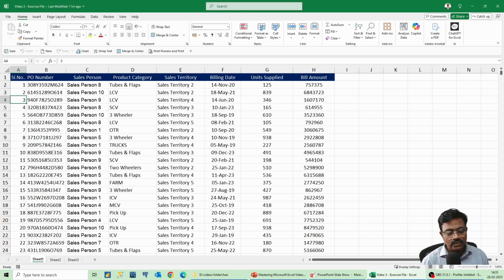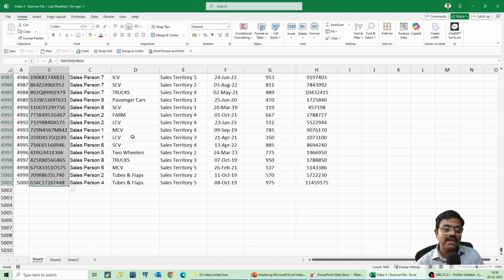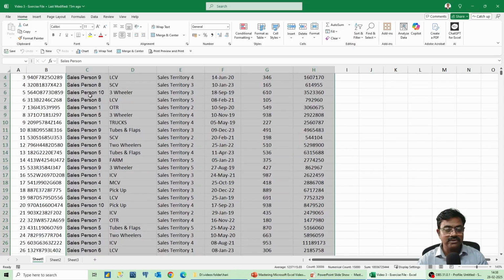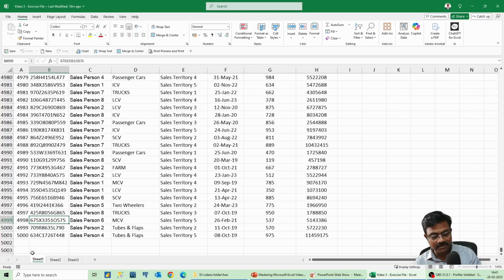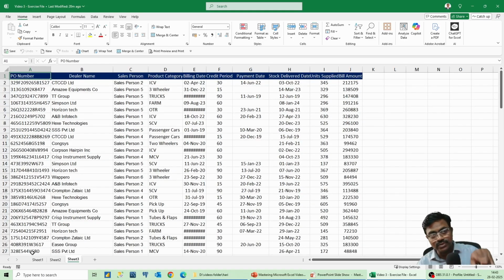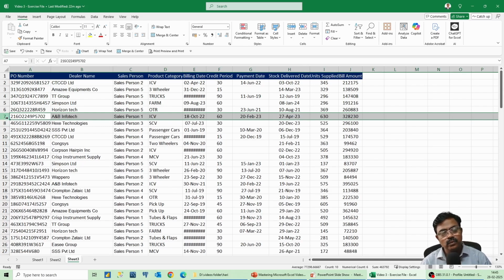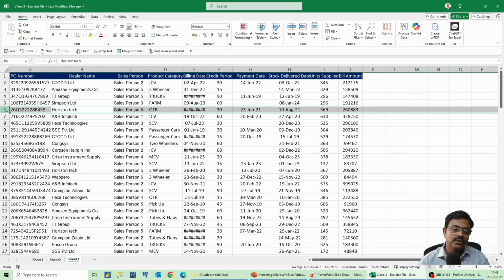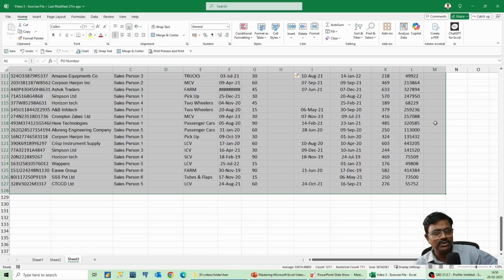English Version – Video #3 - Mastering Excel: The Ultimate Guide | Navigation and Selection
This video gives you the most critical shortcut keys used in navigating inside the data to move end of the data, beginning of the data, first and last column of the data. Selecting entire column/row of the data / of the worksheet. Moving between worksheets. Insertion and Deletion of Rows / Columns.

Wishing you good luck!!